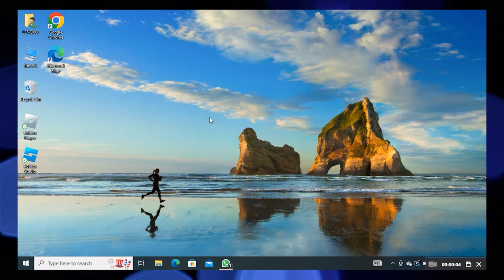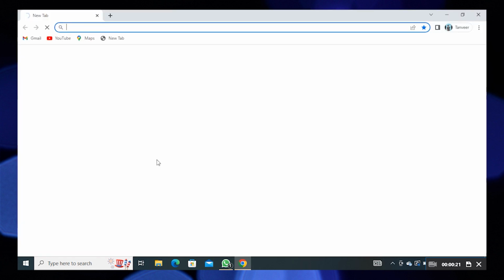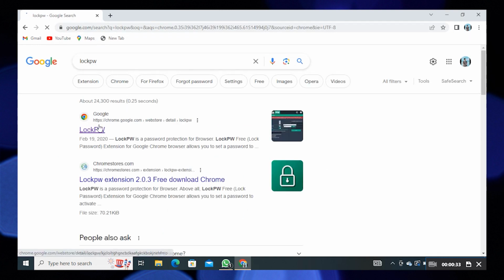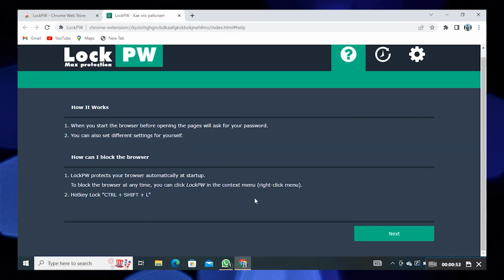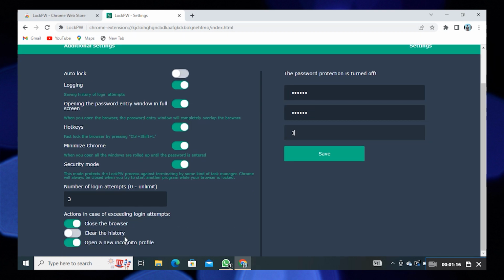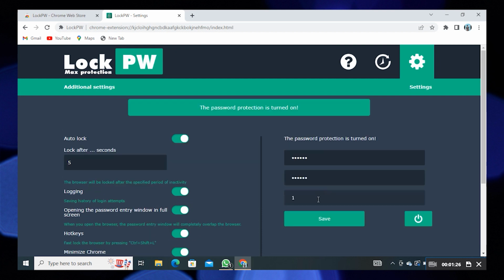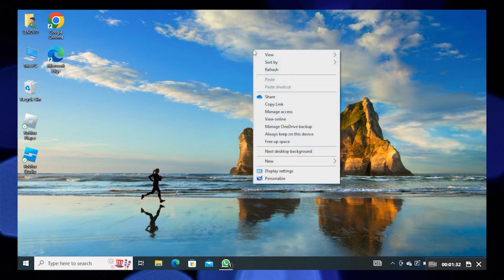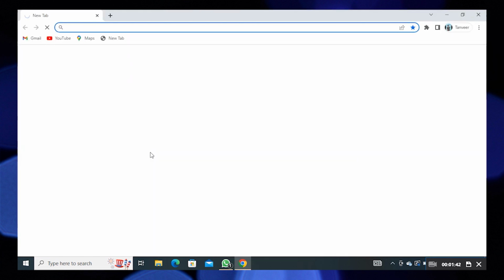How To Lock Chrome Browser With Password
In this tutorial, you will learn How To Lock Chrome Browser With Password in easy steps by following this super helpful tutorial to get a solution to your problem!!